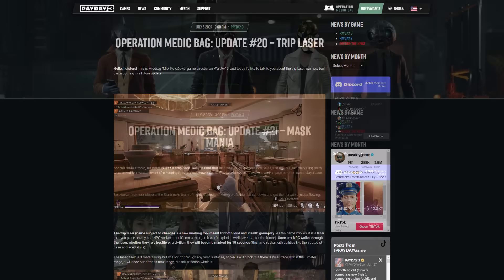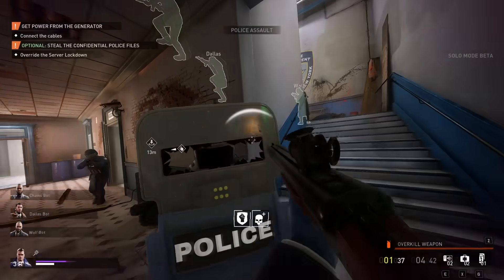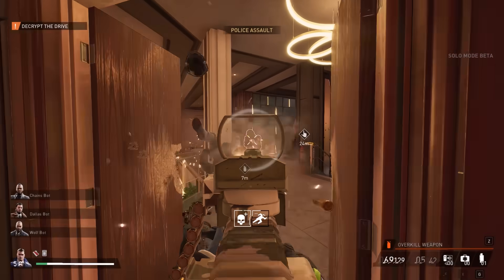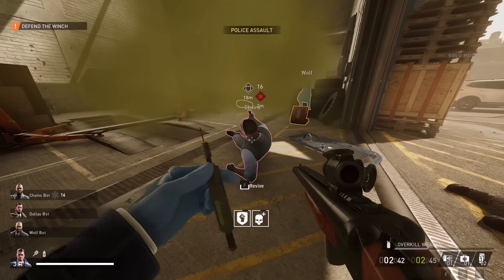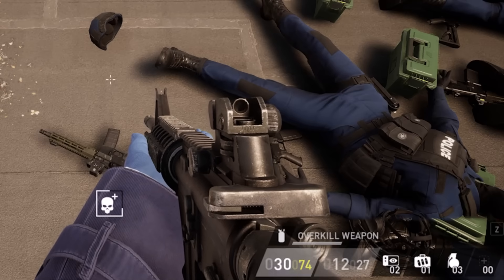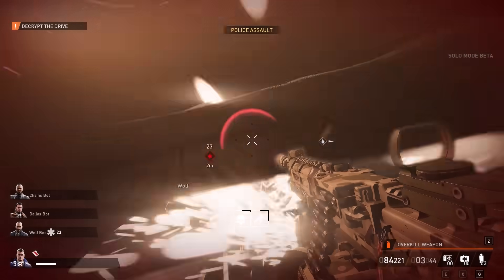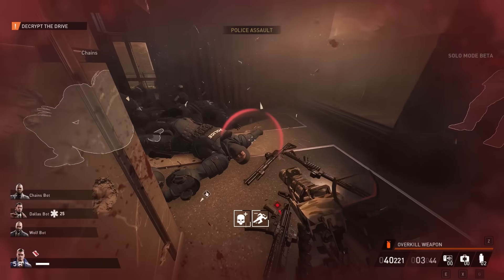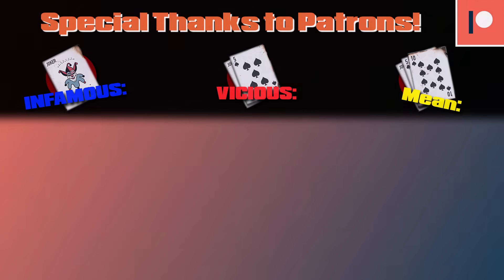Payday 3: My Opinion, Your Choice.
Take a look at my custom-built Payday playing machines! Available only from Apex Gaming PC’s
Bringing back the Bo classic for this one. I'd love this change to not go through, but please be civil when discussing it!